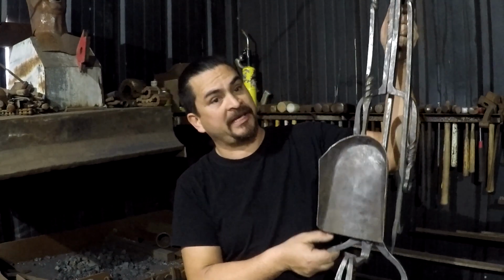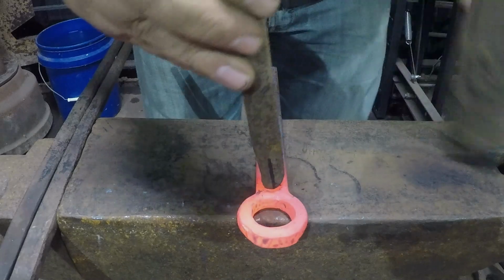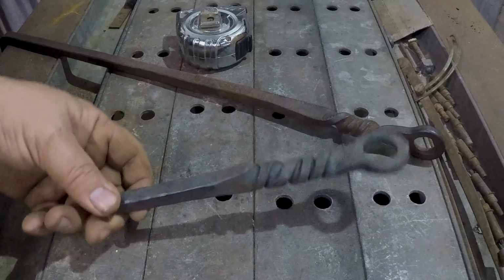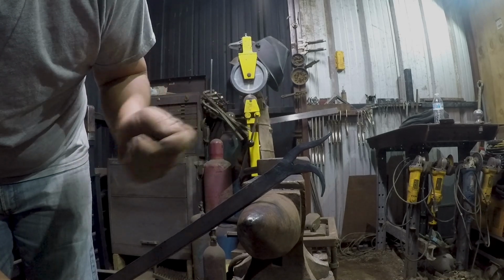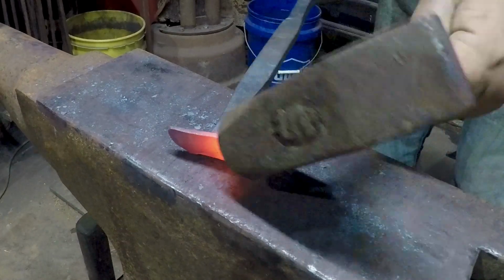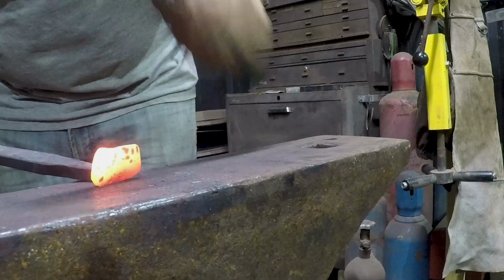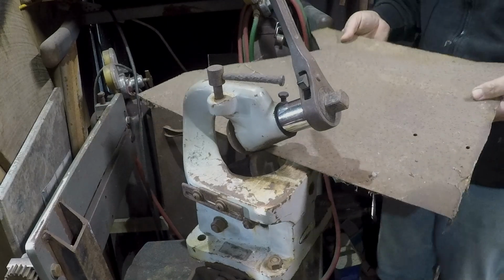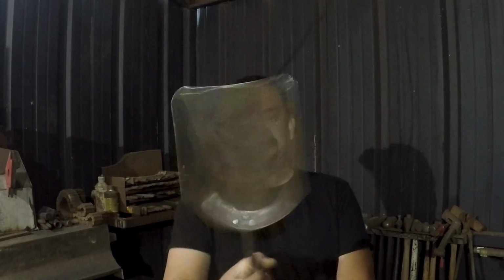Making a Fire Poker and Shovel for a Fireplace Tool Set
After 2 years I finally make a set of fireplace tools for our house. I walk you through my thought process and how I figure out how much material to use.

In part 2 I make a pair of fireplace tongs and a stand to keep it all organized.